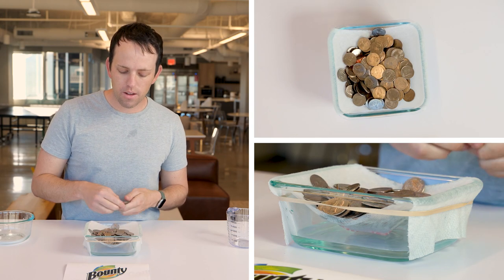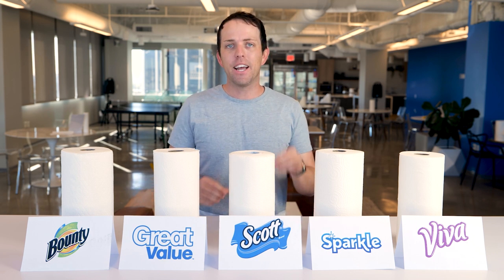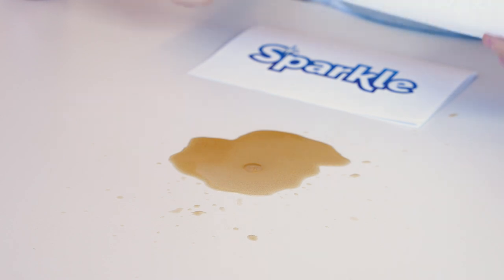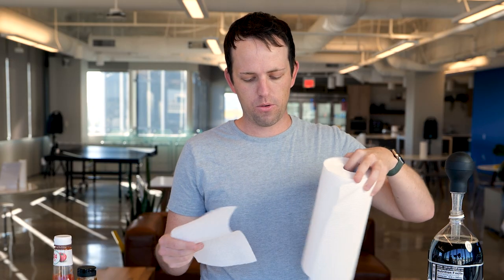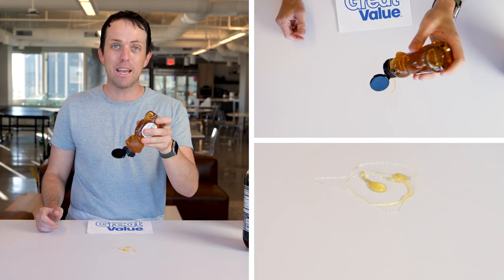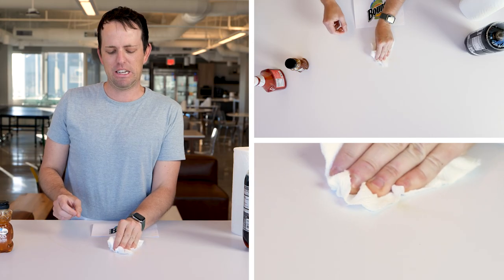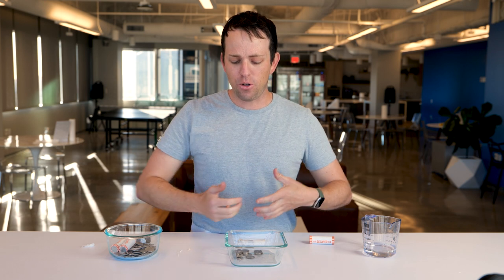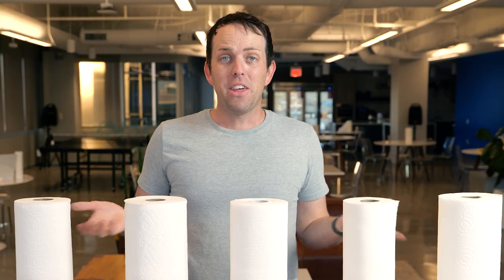Ranking The Best 5 Paper Towels from Walmart (Strength + Price + Cleaning Comparison)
Do you ever get frustrated with how confusing the packaging is on products like paper towels? In this video we try to cut through those confusing labels and show you the overall quality of the top paper towel brands.

We bought 5 of the most popular paper towels sold at Walmart to see which provides the best overall value. We looked at pricing and tested them for absorbency, cleanup, and strength.  Before you watch - comment which brand you think was the winner, OR tell us which you like the most!

0:00 Introduction
1:18 Price Comparison
2:19 Spill Test
8:03 Spill Test Results
8:21 Strength Test
10:25 Strength Test Results
11:01 Winners and Losers
12:02 Subscribe!

Advertiser Disclosure: At Slickdeals, we work hard to help you find the best deals. To do this, some of the products featured here are from our partners, who may provide us with compensation. However, this doesn’t influence our opinions. The views, information, or opinions expressed in this series are solely those of the individual employees involved and do not necessarily represent those of Slickdeals.net. See all the best and most current deals by visiting the Slickdeals Frontpage!